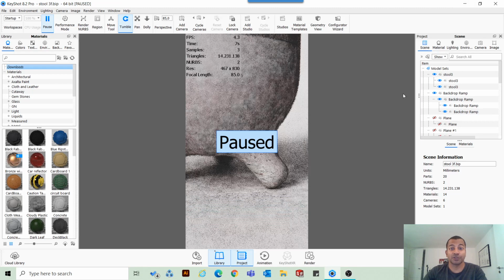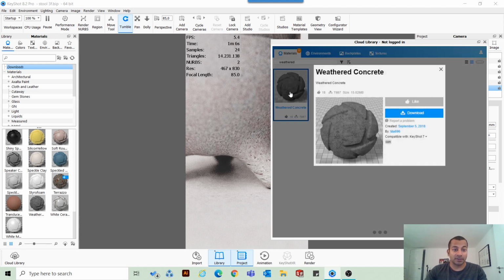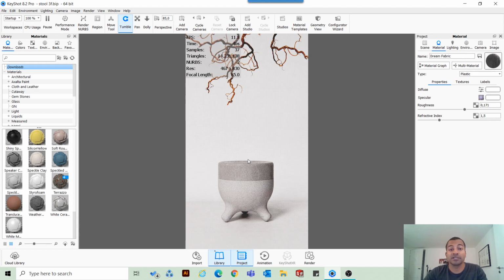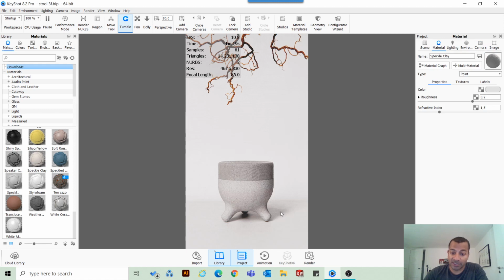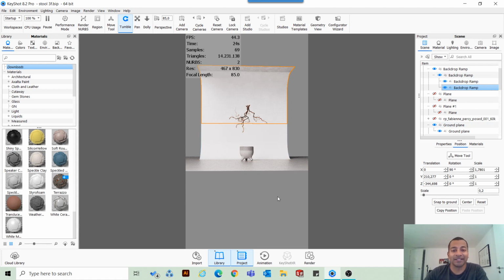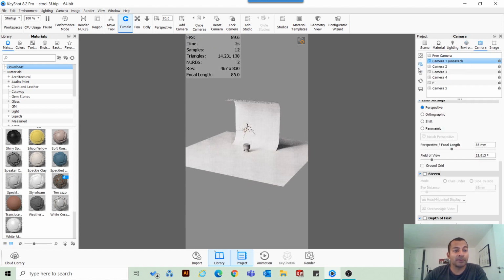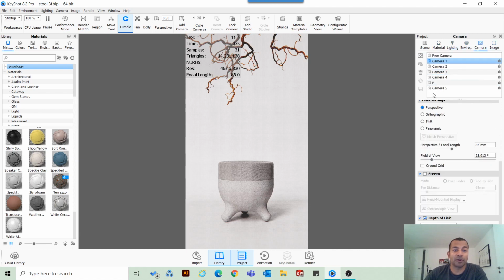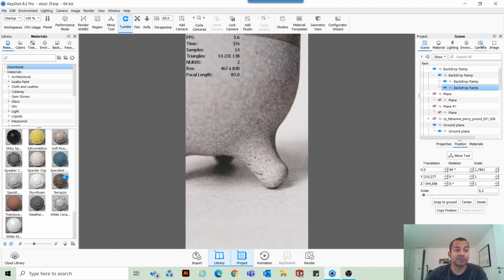A walkthrough of the Stool scene in Keyshot 8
I walk you guys through the scene of the render I made of a stool.
I use my new mic (not endorsed, but bought used) - a RØDE NT-USB mic.
Let me know if the sound is good enough.
Also, I mention a few people that have awesome Youtube Channels themselves:

Esben Oxholm.
Sam_Does_Design.